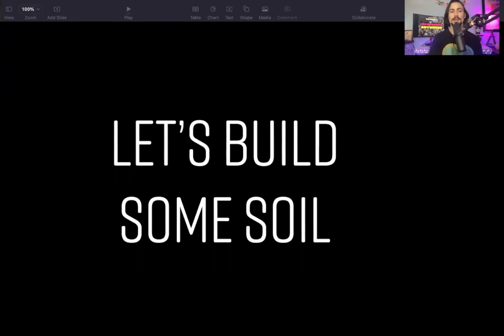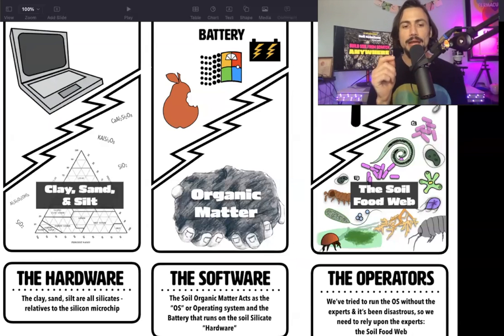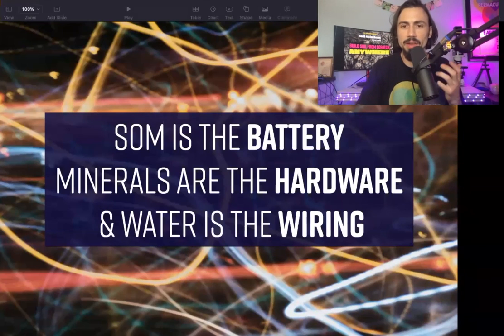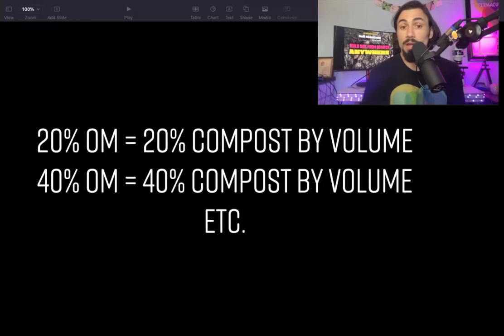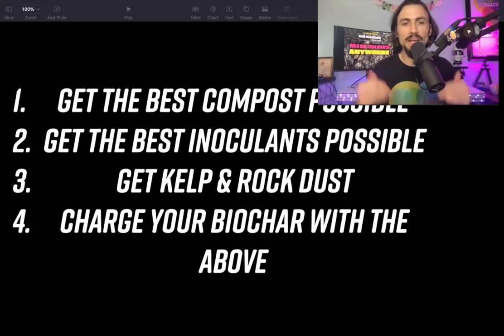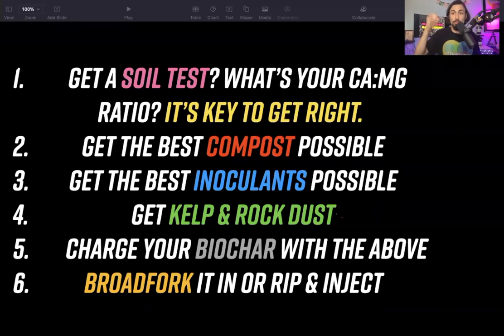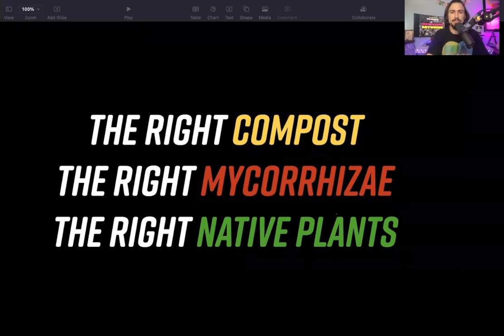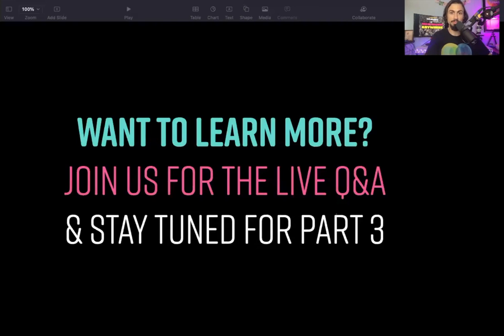Build Soil from Scratch ANYWHERE | Soil Solutions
What Soil Issues Do You Have? What Questions Do You Have?